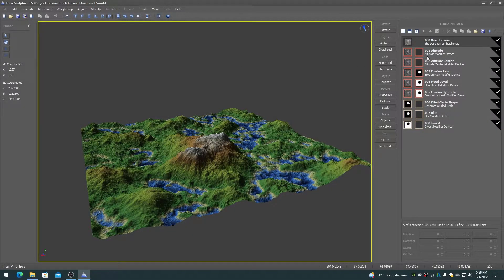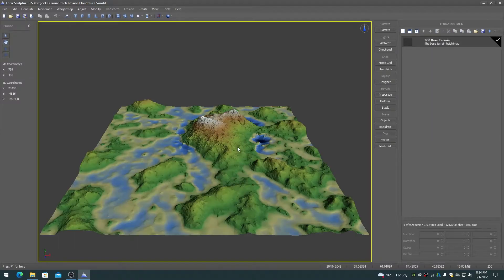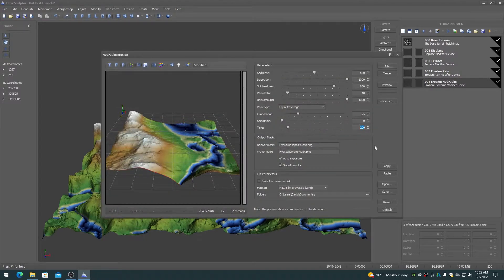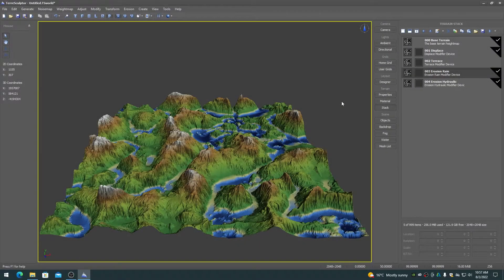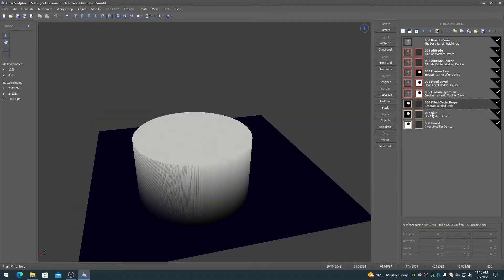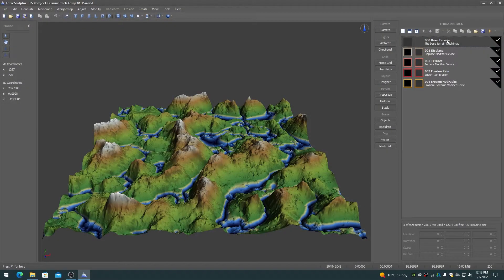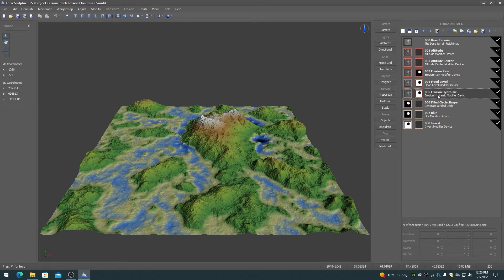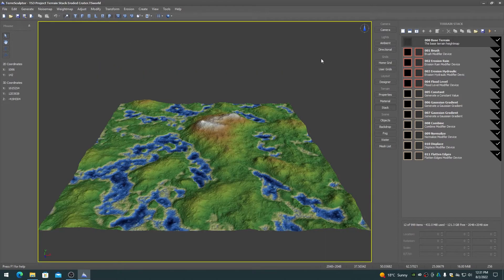TerreSculptor 3.0 Advanced Terrain Stack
An overview of the new advanced Terrain Stack feature in TerreSculptor 3.0.

Chapters:
00:00 Introduction
00:20 Overview
00:54 Toolbar
01:13 Base Terrain
01:42 Add a New Item
02:28 Edit Item
03:09 Item Properties
03:45 Item Mask
04:25 Groups
05:07 Building the Stack
05:51 Collapsing the Stack
06:16 Load and Save
06:57 Example Stacks